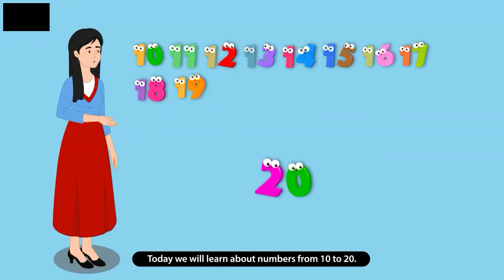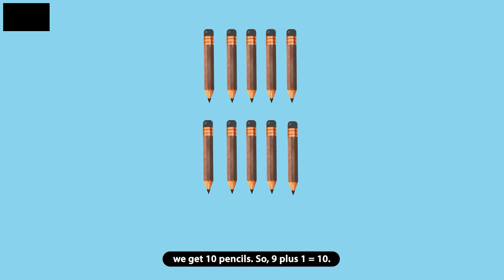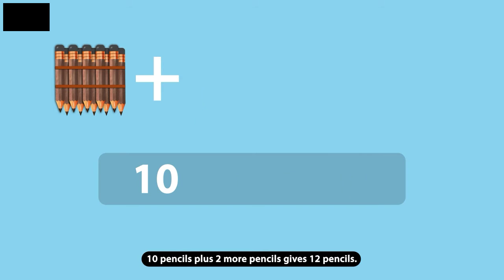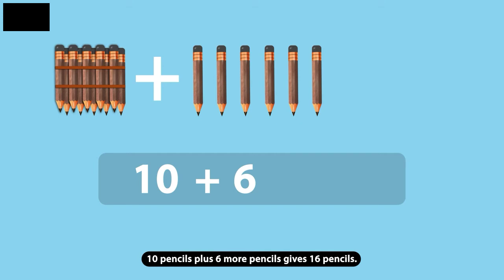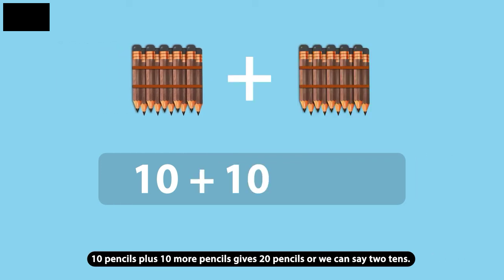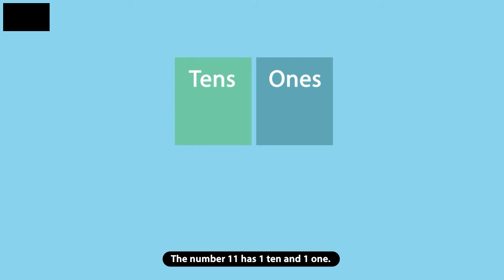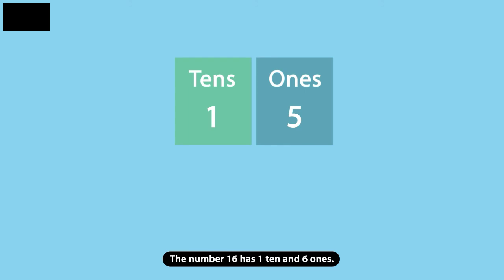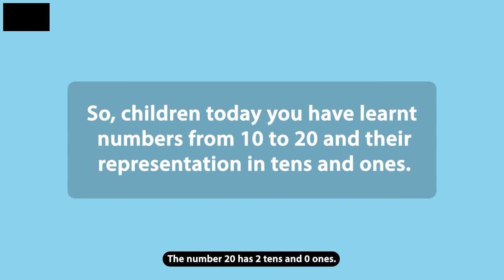Numbers up to 20 | Class 1 | Living Maths | Full Animation